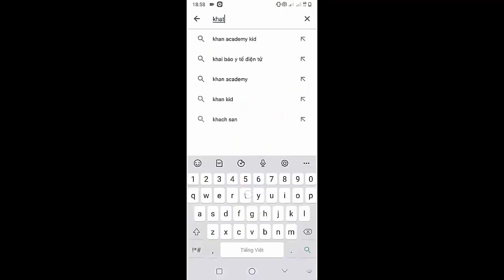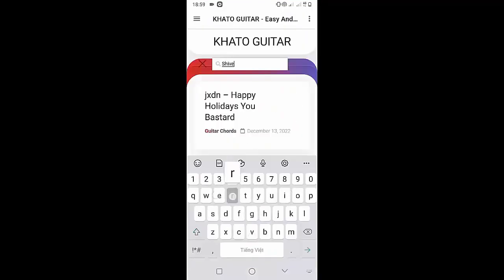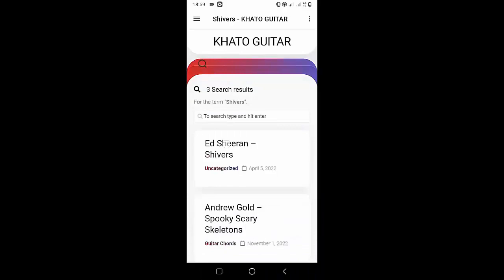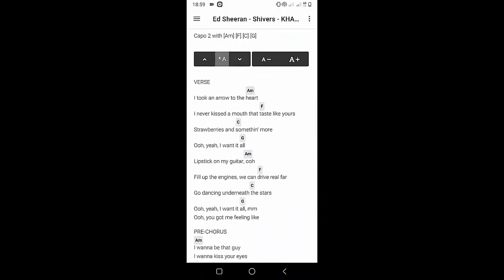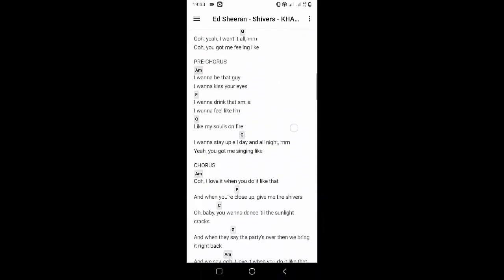How To Play Guitar Confirmation By Yung Bleu